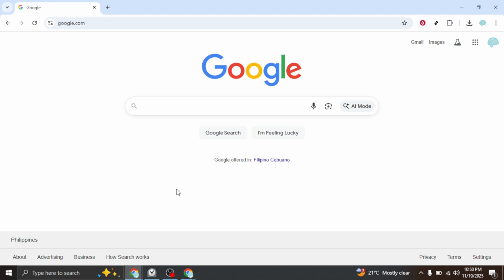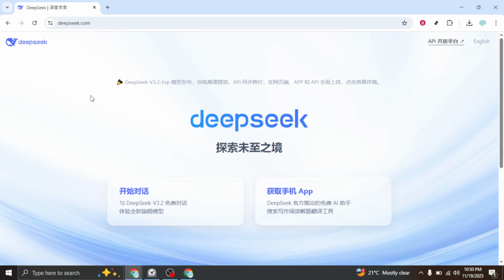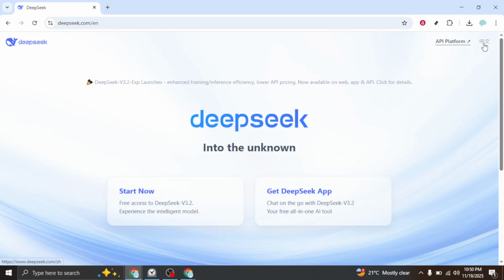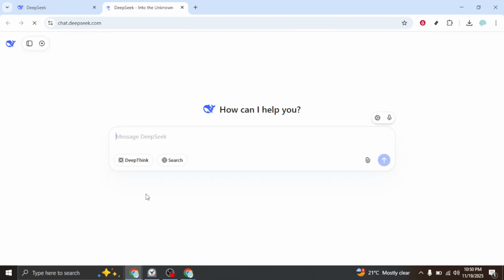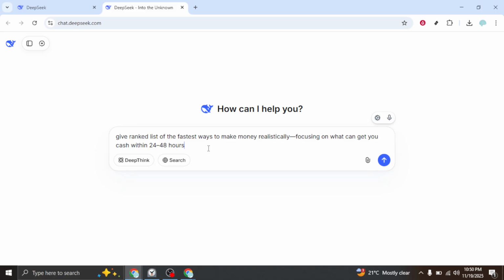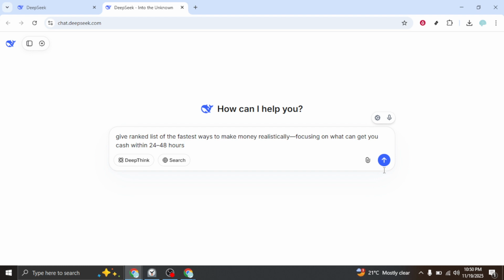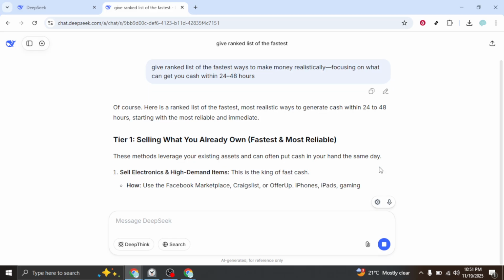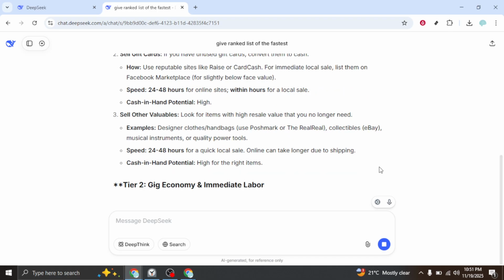I Asked DEEPSEEK AI How to Make Money FAST…Did it Work?